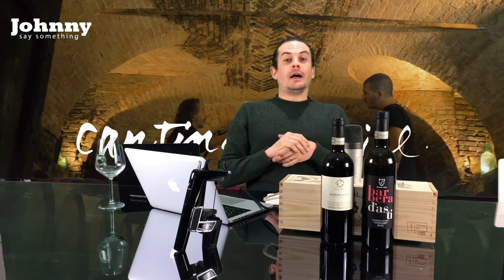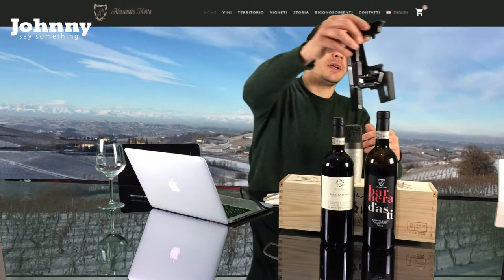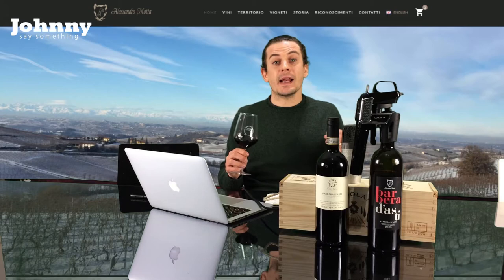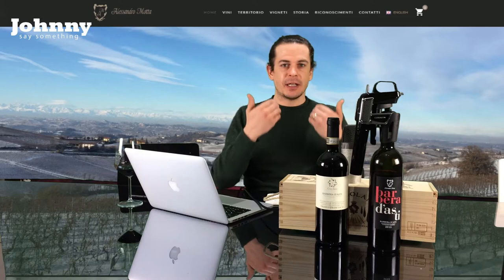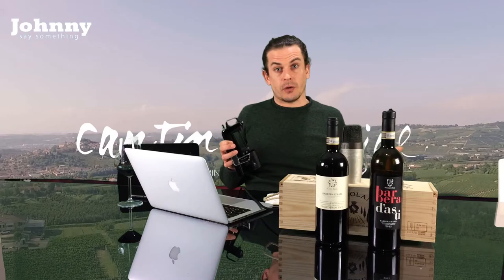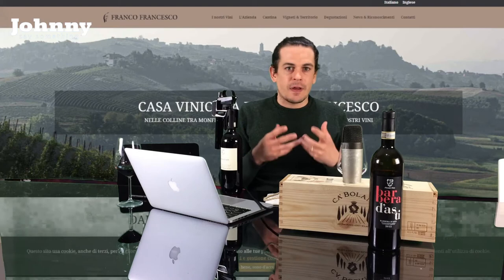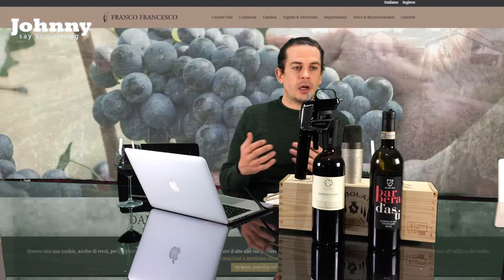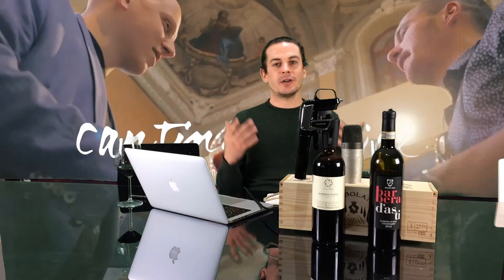For the love of Barbera! - Johnny Say Something - Ep. 6 - Podcast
If you believe it or not, CantinaSocial was actually built on Barbera, but that's another story! Today @johnnyvinooo is going to take you through two glasses of wine thanks to our trusty @coravin!
These two wines both come from great friends and tell two different stories. @Alessandromotta_vini is a first generation producer that makes out of this world wines with immense care and attention to detail and we take a look at BarberadAsti that only goes through steel tanks. While in the other glass we tasted a FrancoFrancescowinery Barbera d'Asti Superiore that encompasses all the beautiful fruit and typical characteristics of the Barbera grape, but with a touch of wood!